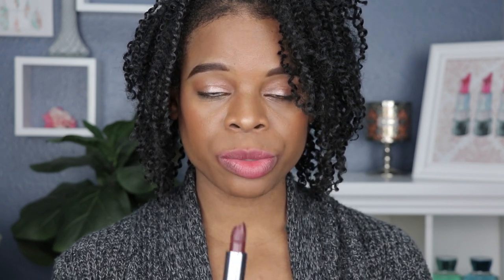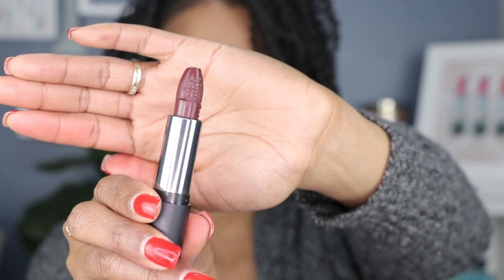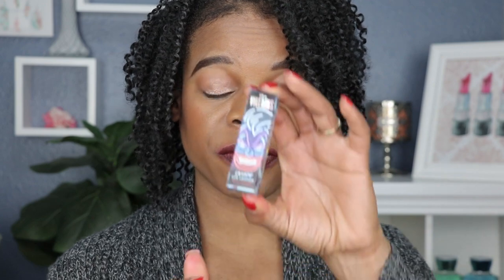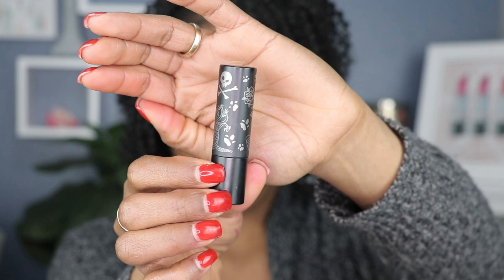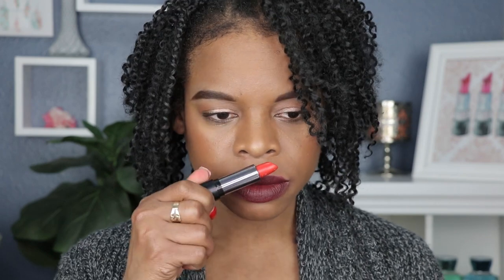COLOURPOP X Disney Villains Collection Lipstick Swatches | PuckerUpBabe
So like I promised, today's video is about the Disney X Colourpop Villains Lipstick Collection.

Colors Swatched:

Disney Colourpop Evil Queen
Disney Colourpop Hades
Disney Colourpop Dr. Facilier
Disney Colourpop Cruella
Disney Colourpop Maleficent
Disney Colourpop Ursula

Let me know what you guys think in the comments. What other lipstick swatches would you like to see?